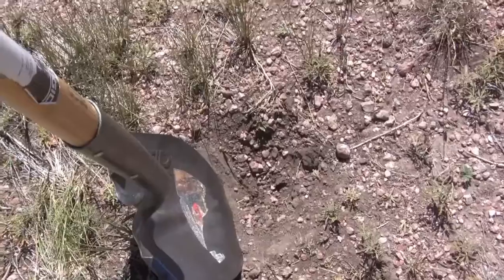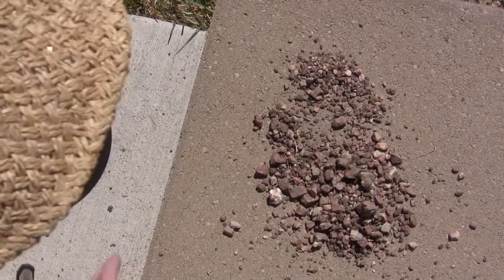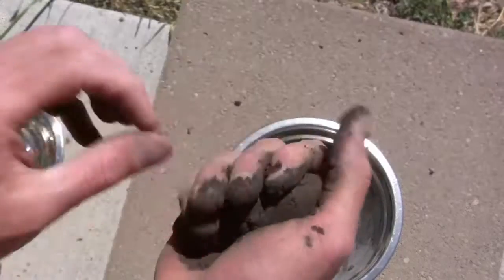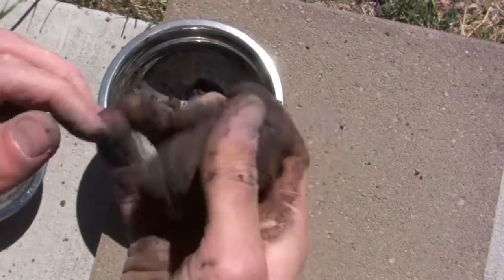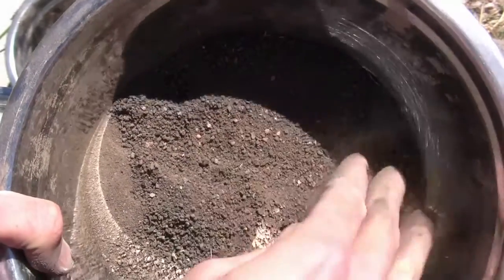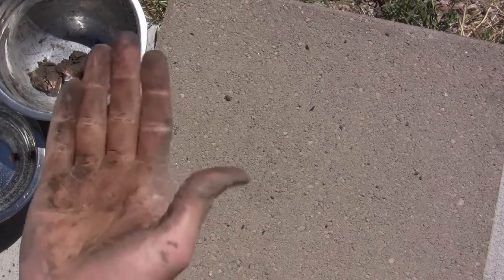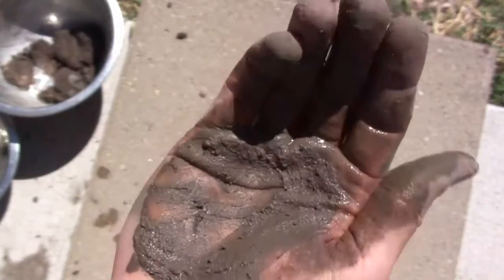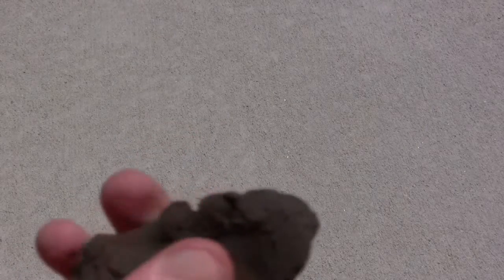How to find soil texture with your hands in Wyoming's Rocky Mountains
How to manually texture a rocky soil